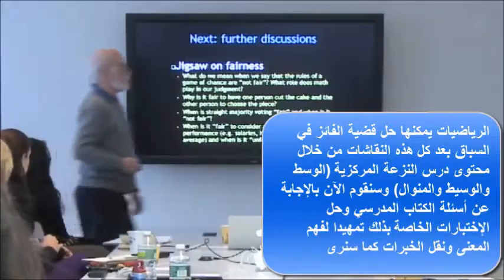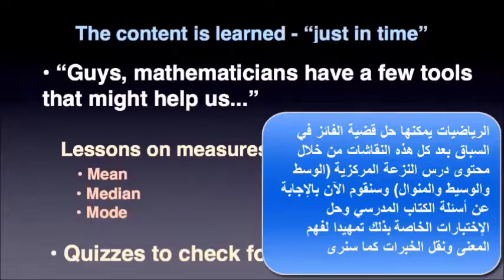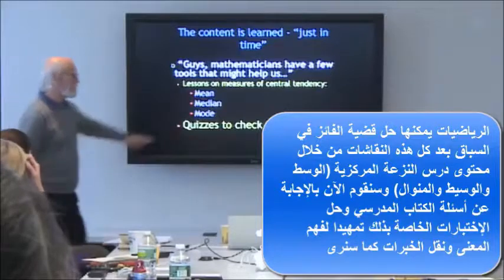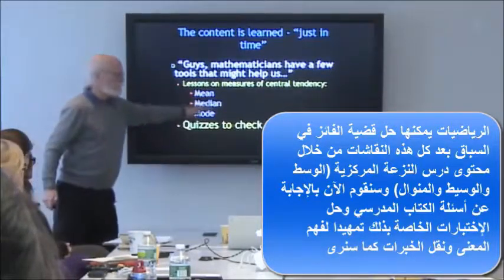دور وفلسفة جديدة لنا كمعلمين في نظامنا التعليمي الجديد